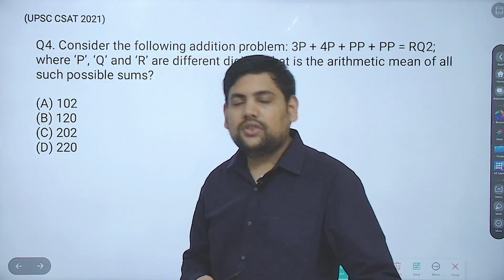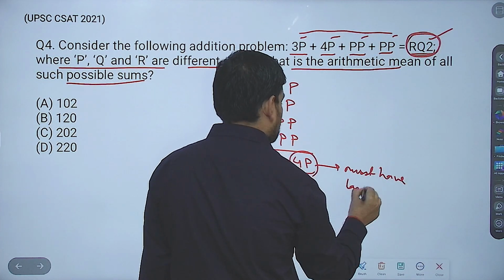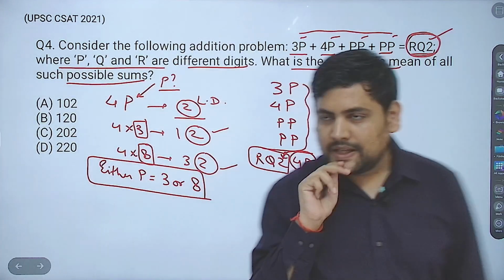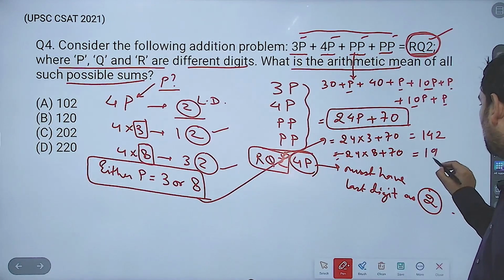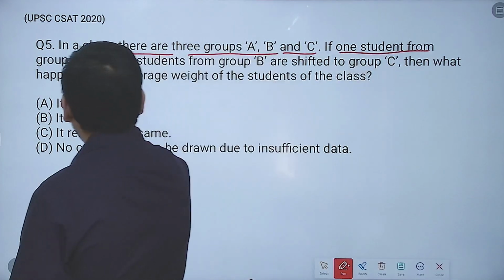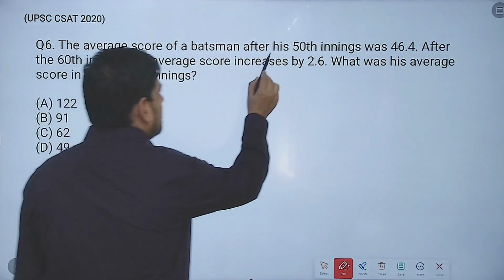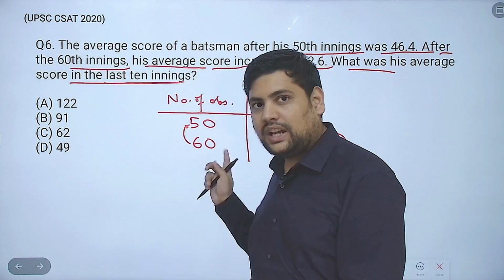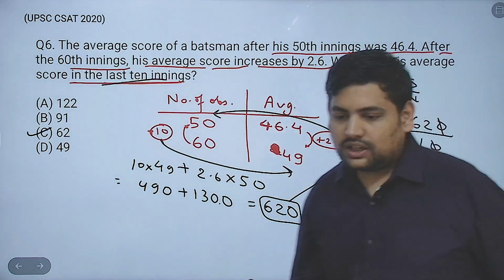CSAT PYQs Based on Average I Analysis and Quick Mathematics Tricks I UPSC Prelims 2026 I Legacy IAS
In this lecture, Mr. Prakhar Shrivastava from Legacy IAS analyses Previous Year CSAT Questions (PYQs) based on the topic Average. Learn how to solve these questions quickly using smart shortcut methods and conceptual clarity.